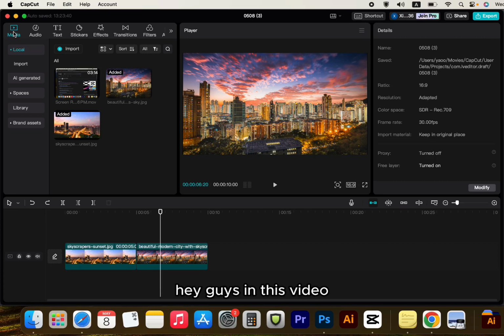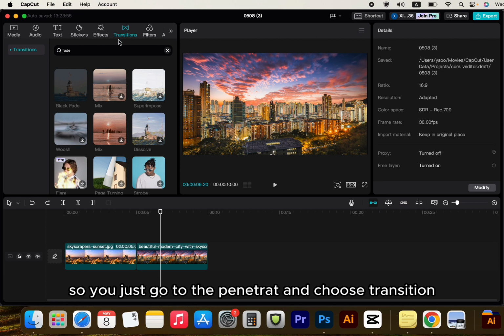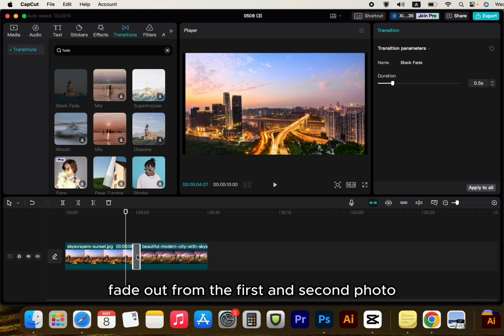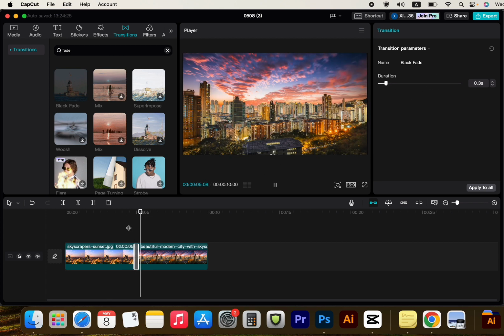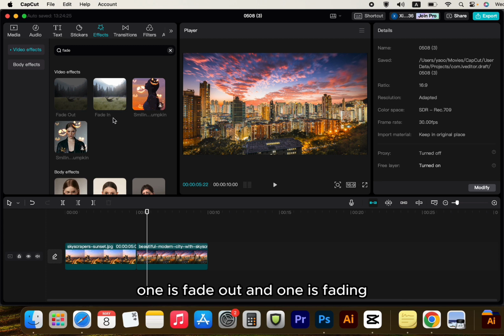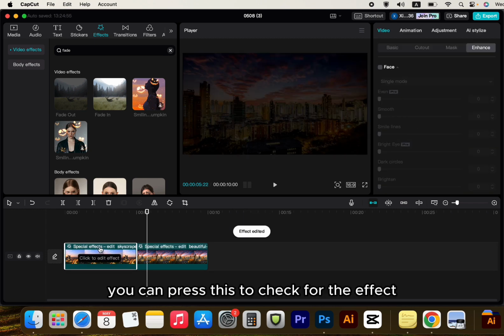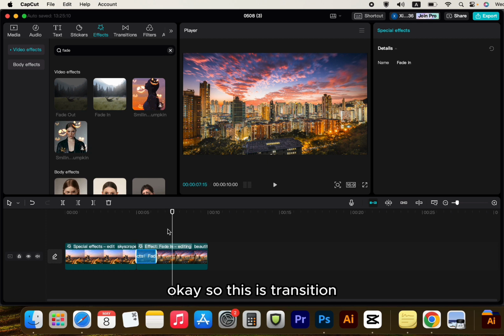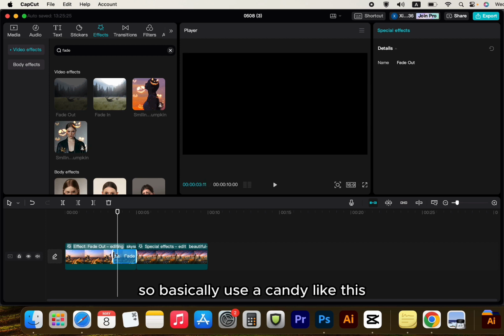How to make Fade In Out Transition Effect in Capcut PC Tutorial